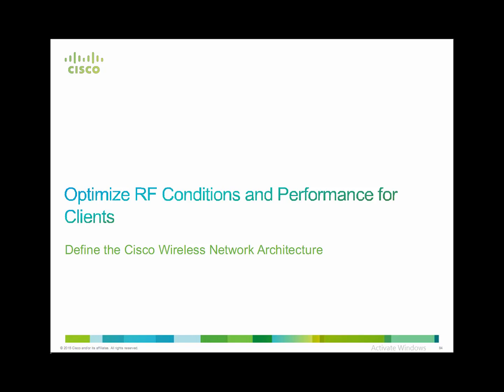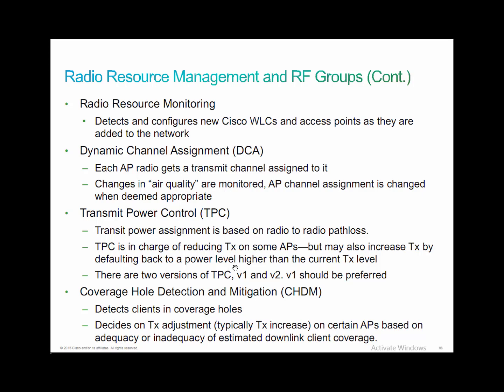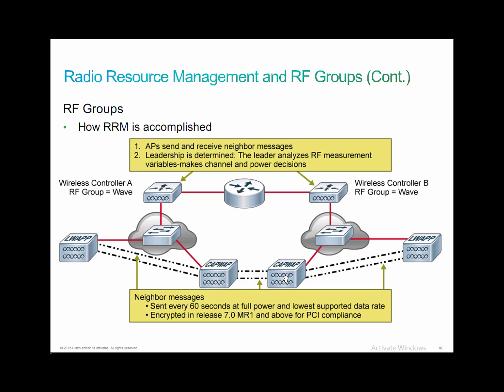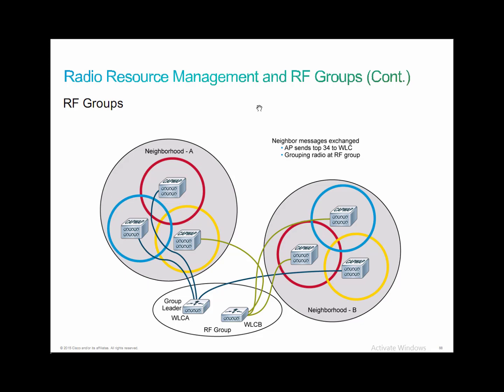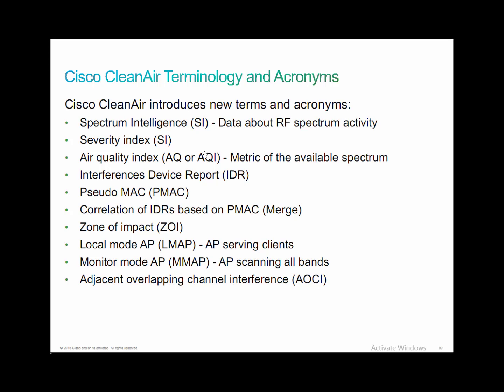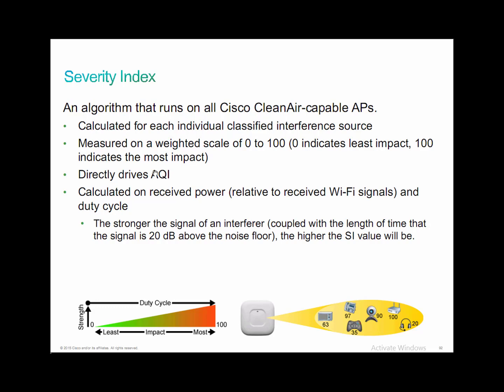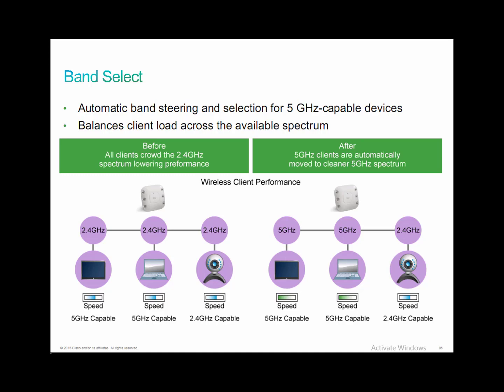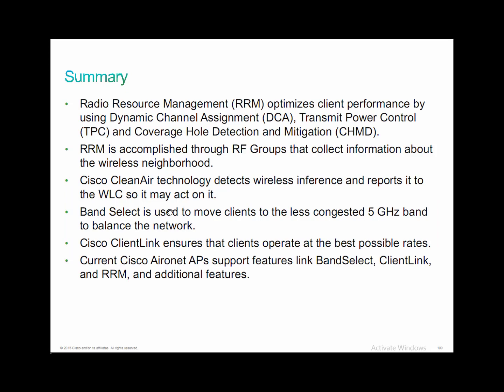thinQtank Learning Training Camp - CCNA Wireless (WIFUND) - Optimize RF Conditions and Performance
Cisco CCNA Wireless (WIFUND) Optimize RF Conditions and Performance